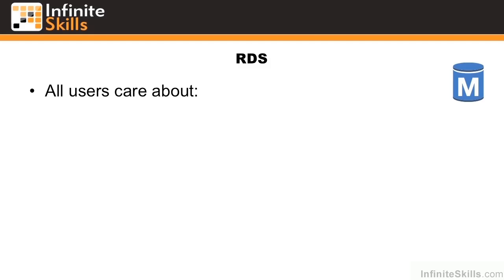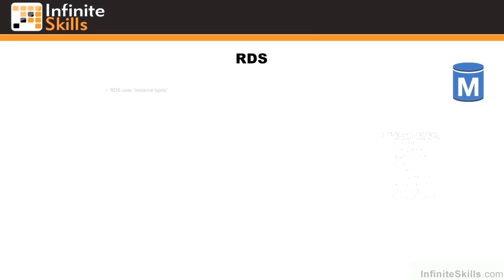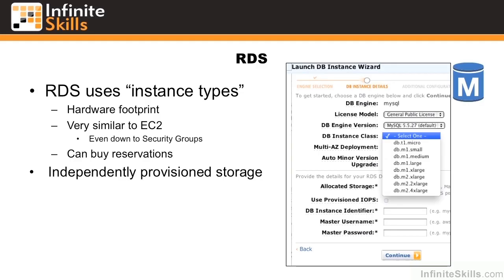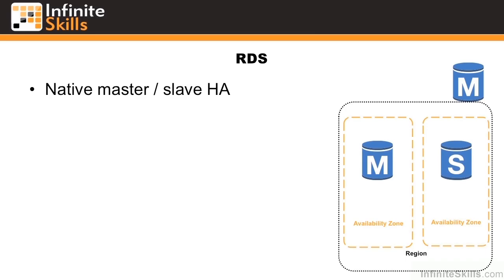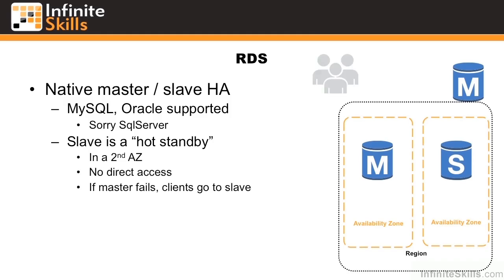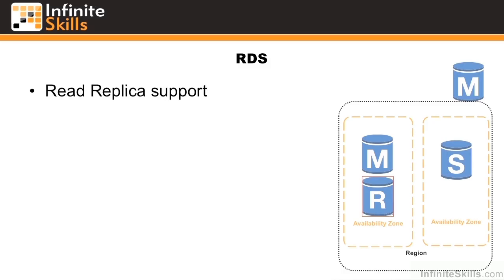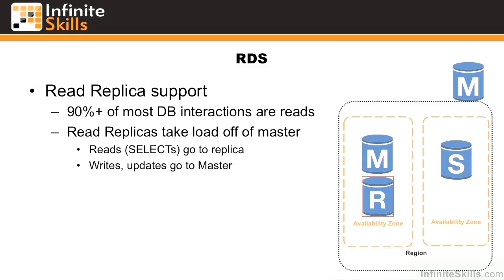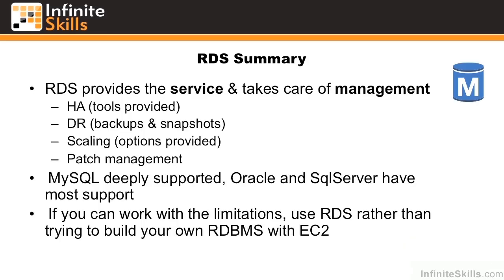24 Provisioning An RDS